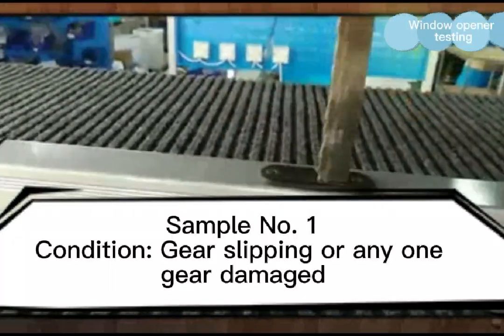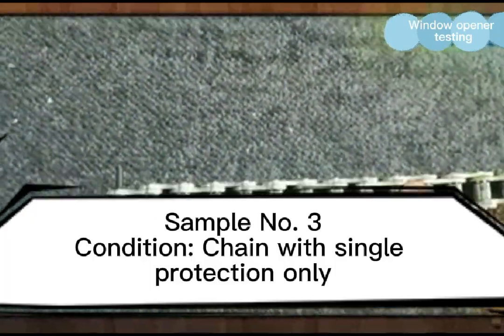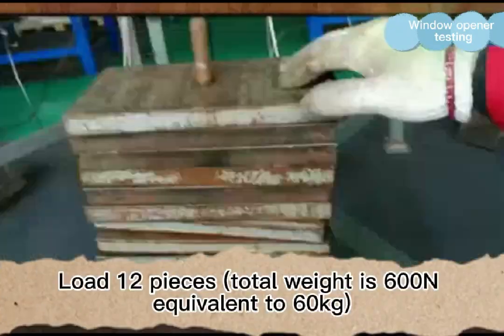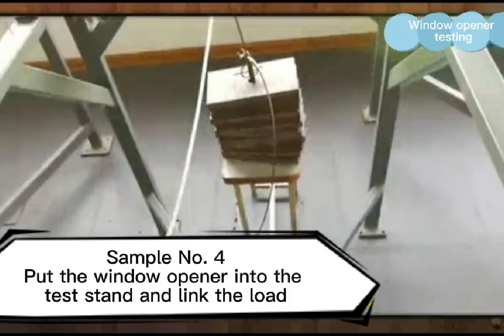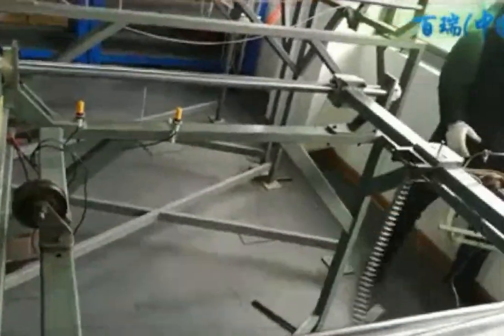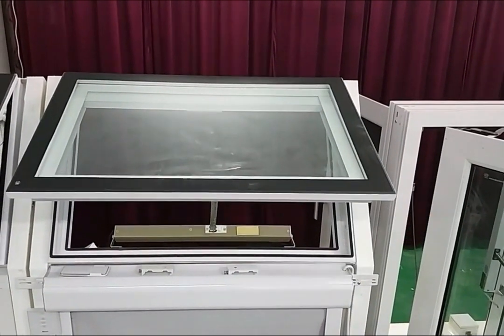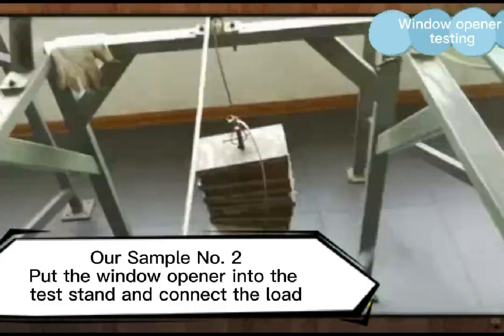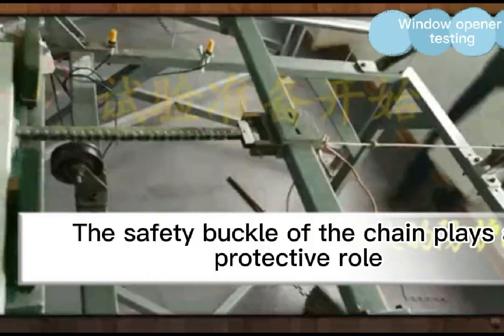Brelatronic chain window opener Test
Sample No. 1 Condition: Gear slipping or any one gear damaged
Sample No. 2 Condition: Gear slipping or any one gear damaged
Sample No. 3 Condition: Chain with single protection only
Our Sample No. 1 Condition: chain made double protection
The two put together in contrast is obvious
Load 12 pieces (total weight is 600N equivalent to 60kg)
Sample No. 4 Put the window opener into the test stand and link the load
Experiment preparation starts
Chain off
If the total weight of the window sash is 600N, and it suddenly loses control or abnormal external force causes the window sash to fall off,the window opener like Sample 4 cannot play a protective role, and the window sash will fall to the ground, which will cause major safety accidents in crowded places.
Our Sample No. 2 Put the window opener into the test stand and connect the load
The safety buckle of the chain plays a protective role